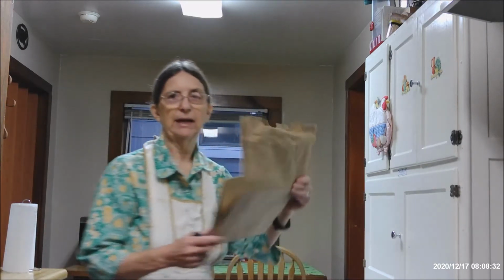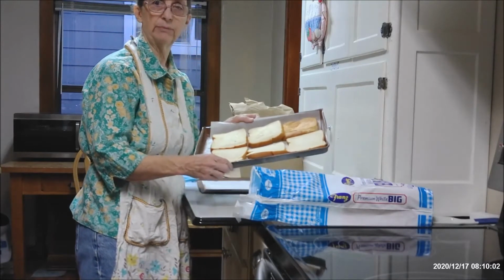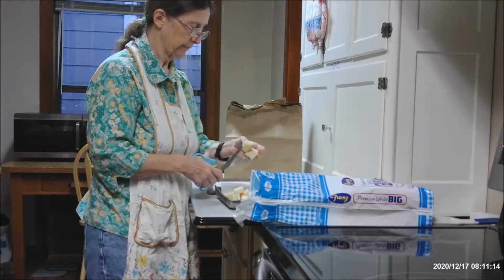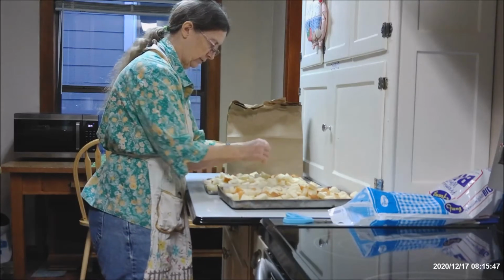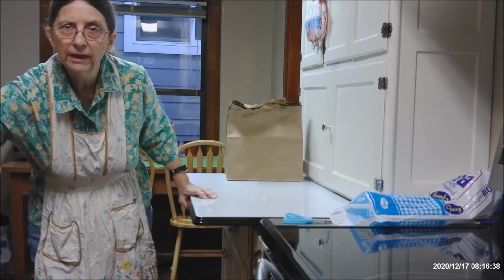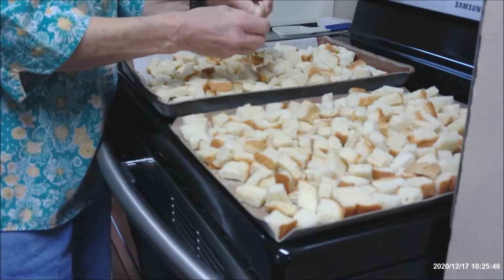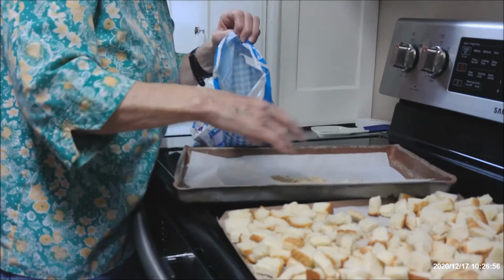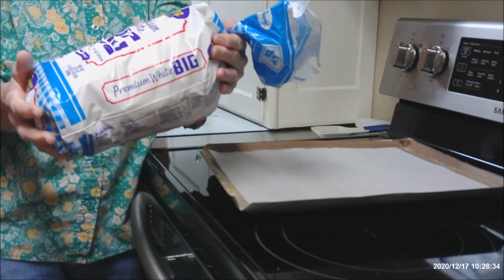How to Make Bread Cubes or Crumbs, for Turkey or Chicken Stuffing / Dressing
This video will help you save money on bread cubes or bread crumbs, by showing you how to make your own.